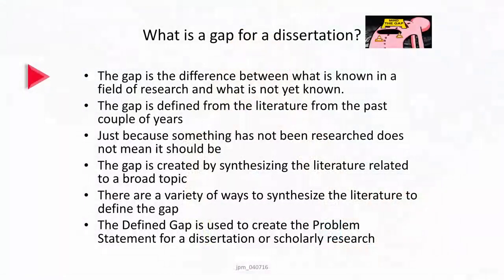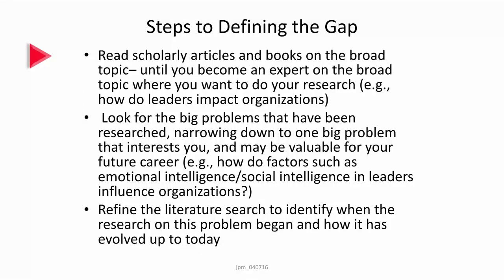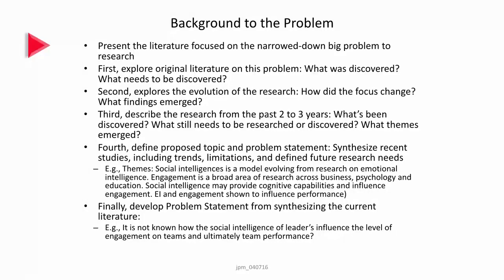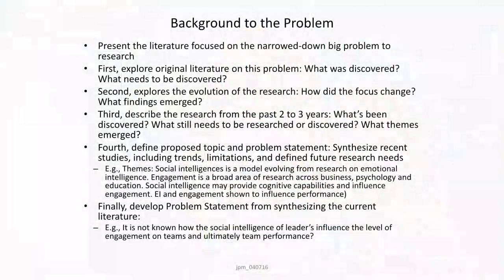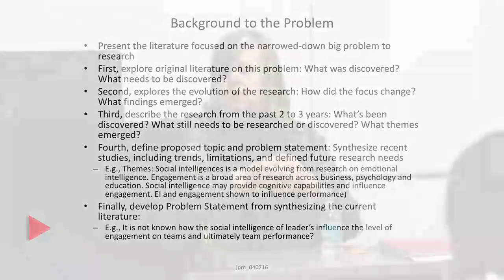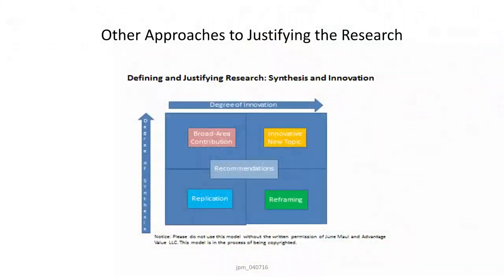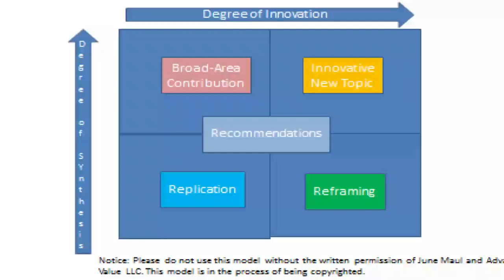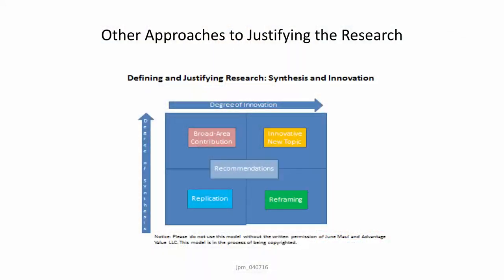Dr. June Maul - Finding the Gap in the Literature, 1st Steps to Your Dissertation Topic [cc]